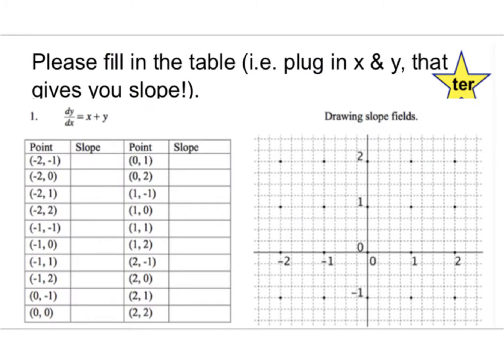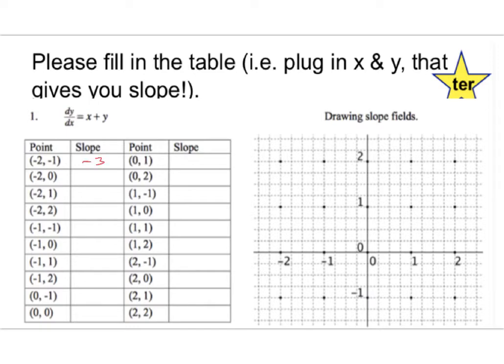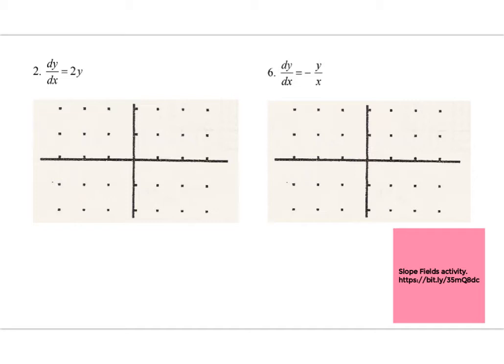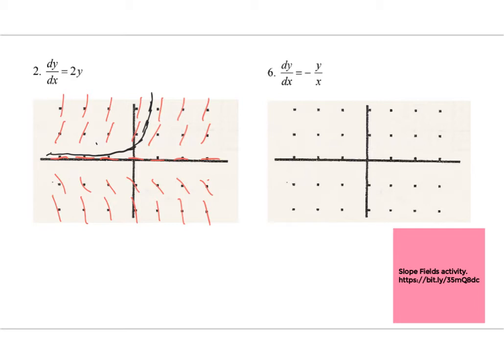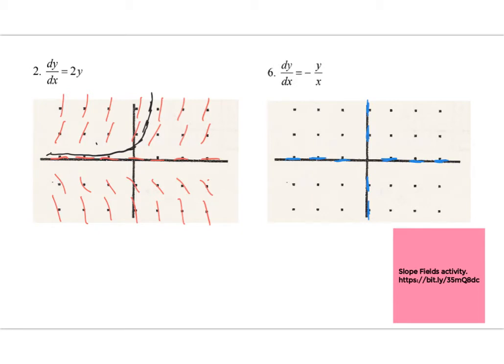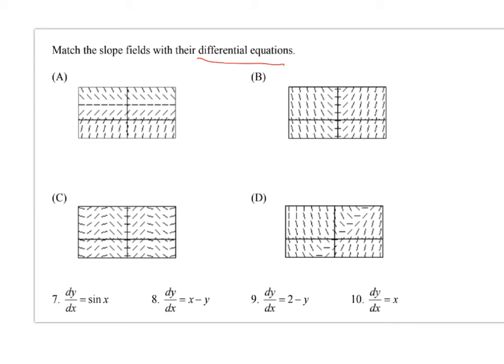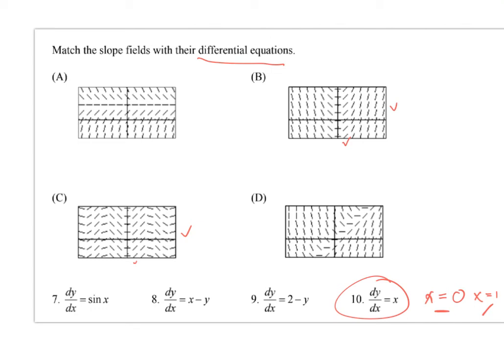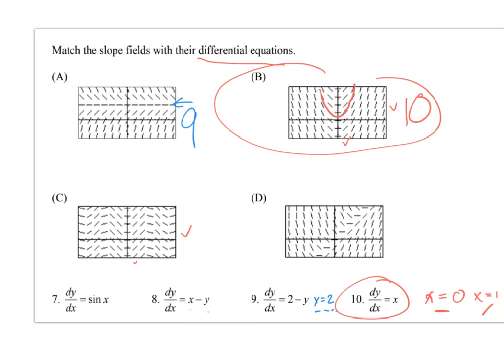calculus 06.04 slope fields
This video introduces students to the process of making slope fields from differential equations to visualize all possible solutions.